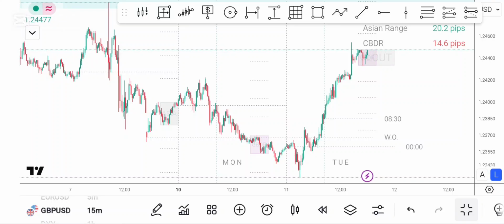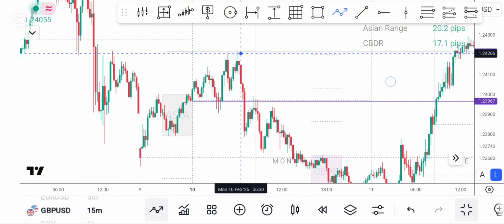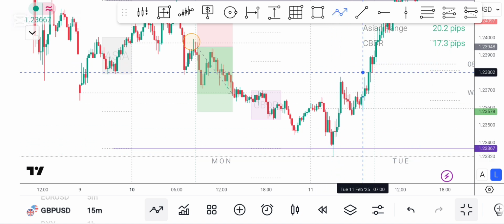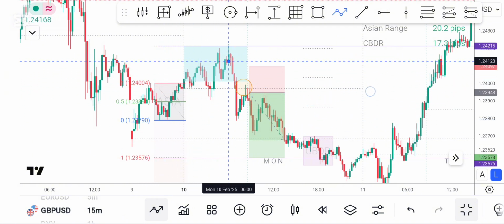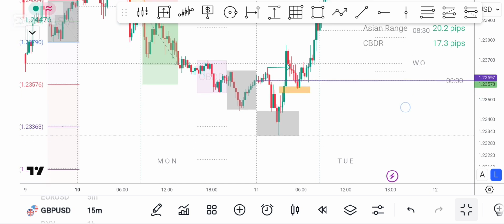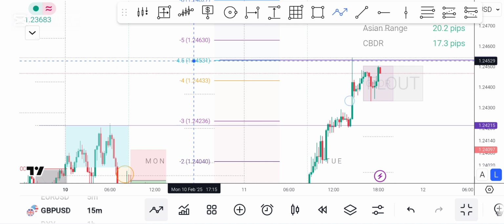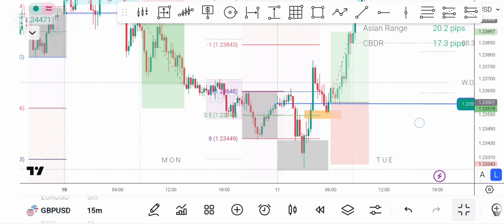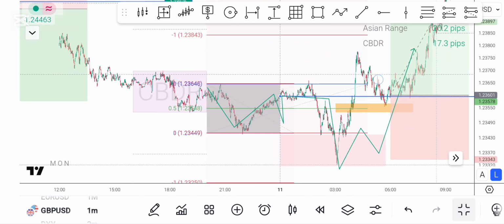Market review for GBPUSD using the Asian Range (ICT power of three)